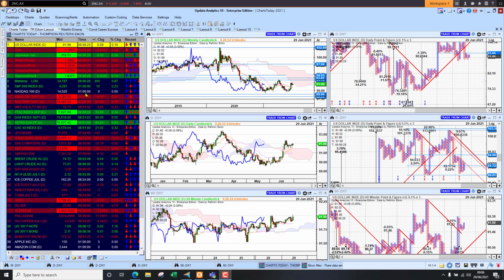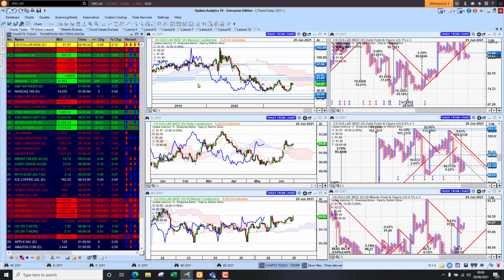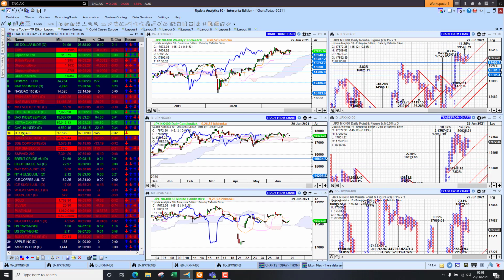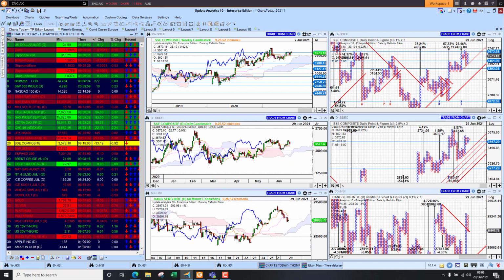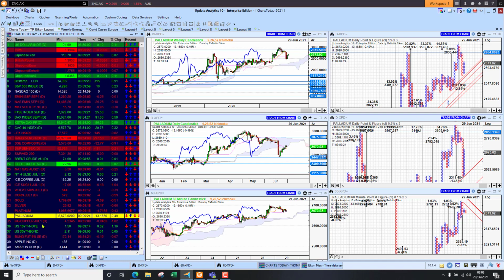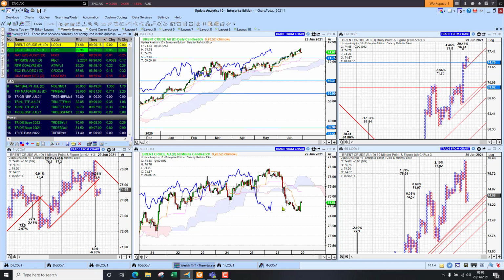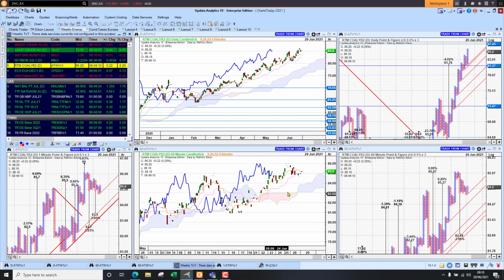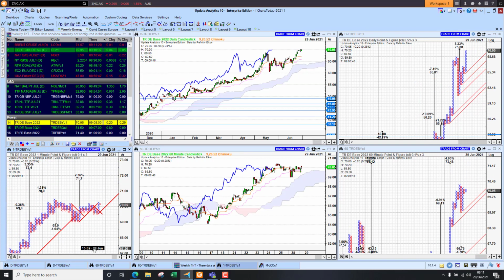Charts Today – 29 June 2021 – Markets remain mixed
Dollar, Bitcoin steady. US Stocks set to open flat today based on futures. Europe pushing higher, Asia lower. Gold, Silver fall slightly. Crude oil steadies. European energy higher.